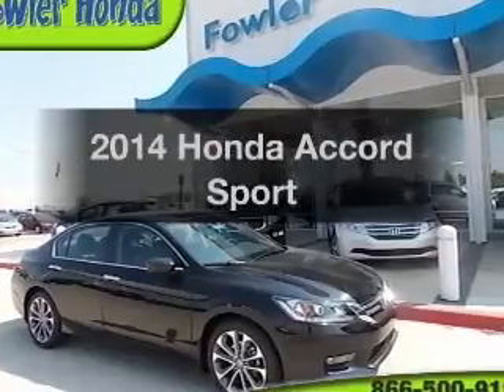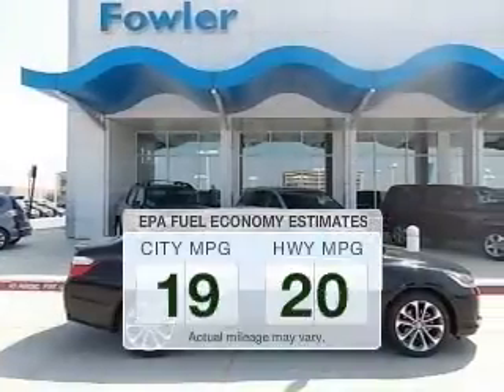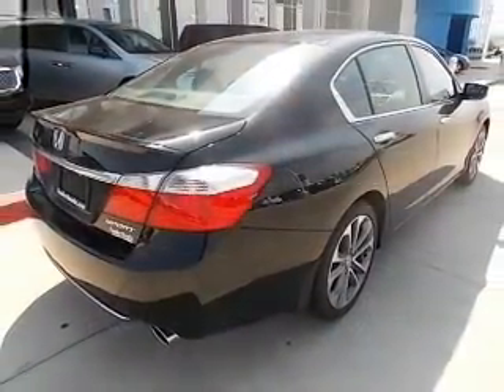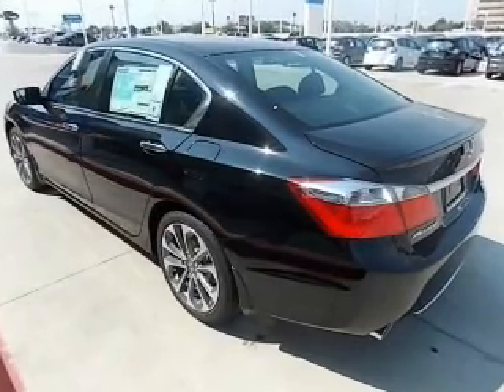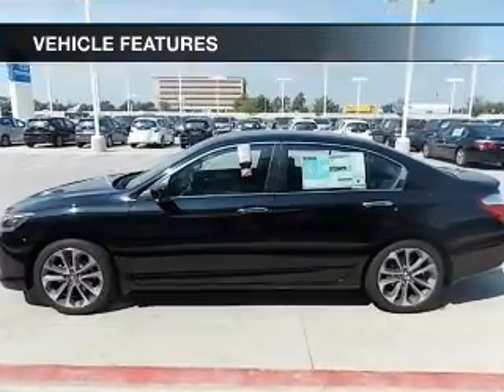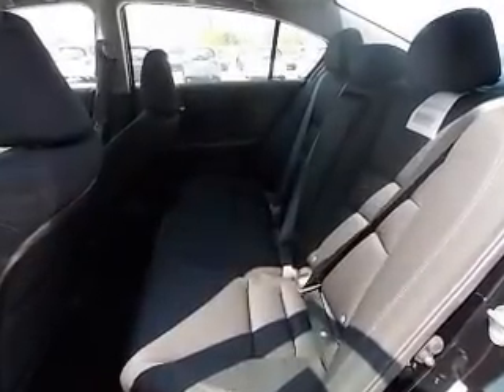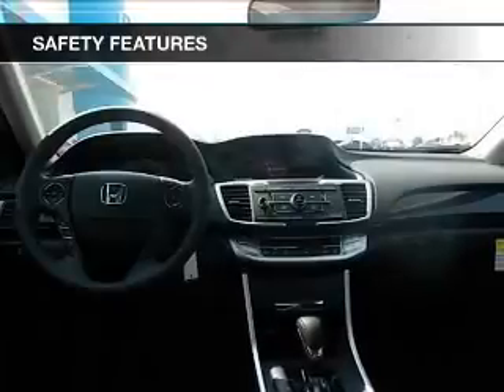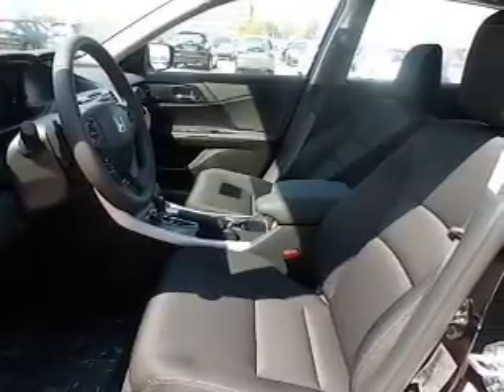2014 Honda Accord - Norman OK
Year: 2014
Make: Honda
Model: Accord
Trim: Sport
Engine: 2.4 liter inline 4 cylinder 16 valve
Transmission: Automatic CVT
Color: Crystal Black Pearl
Mileage: 0
Address:
955 Interstate Dr.